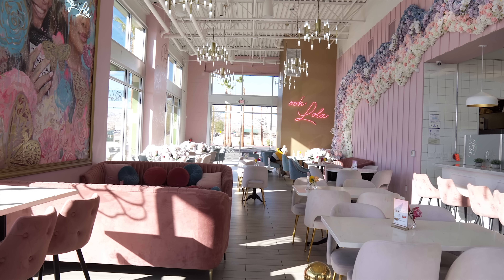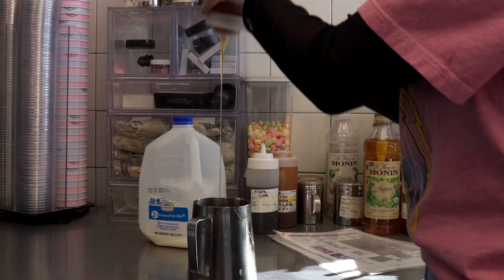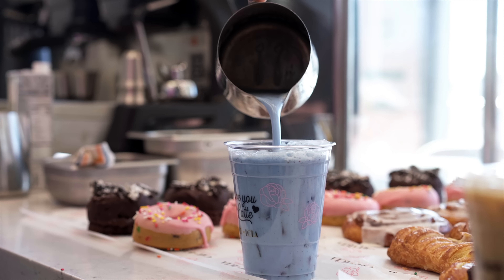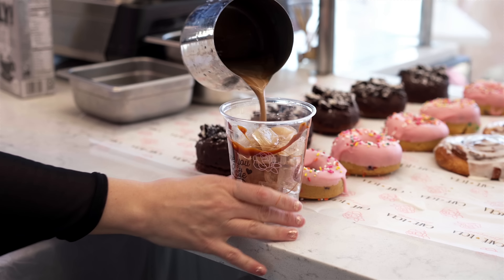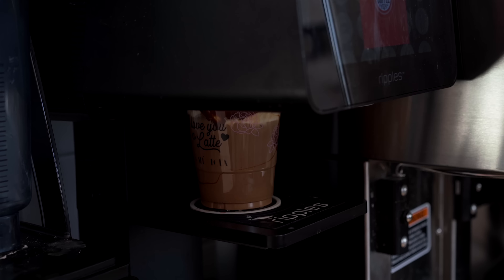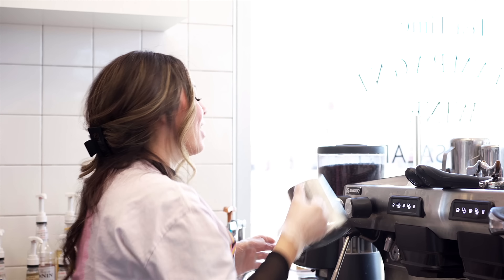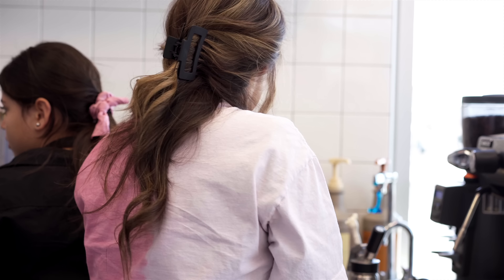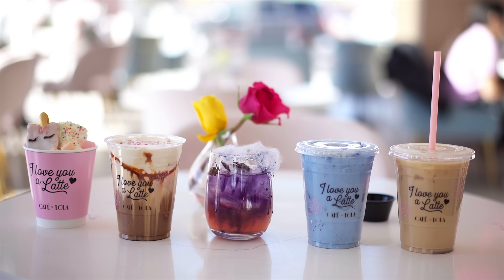5 most popular drinks at our viral coffee shop in Vegas!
The most common question I get asked about our coffee shop is what should people order 😍 so here is our most popular drinks at Cafe Lola, you’ll be surprised that some of our most popular don’t have coffee in them at all!!